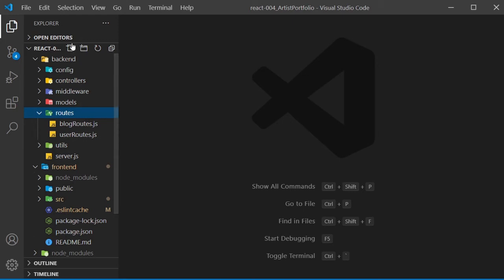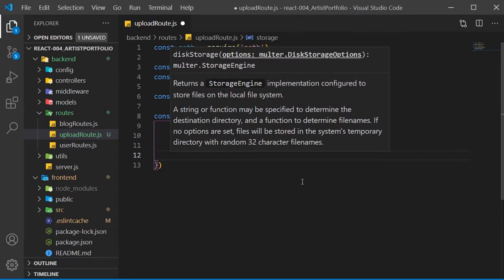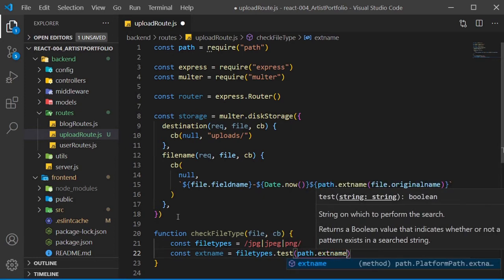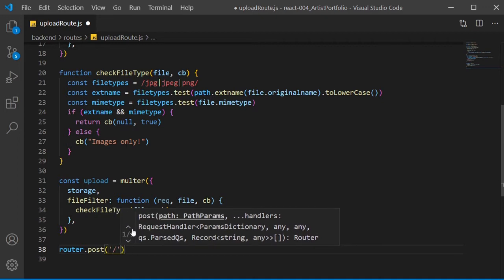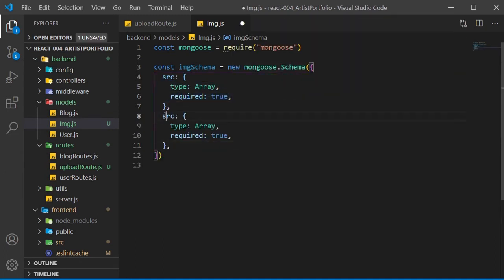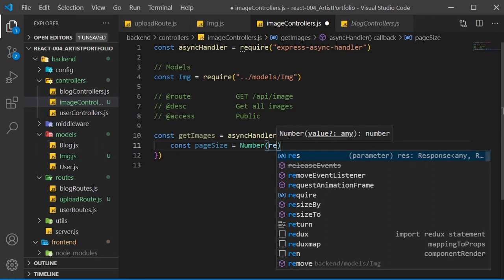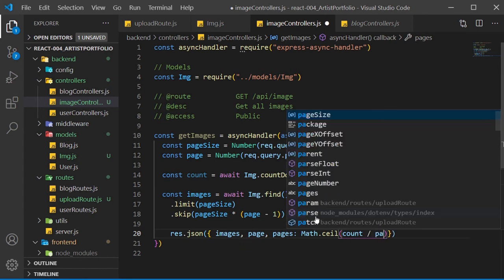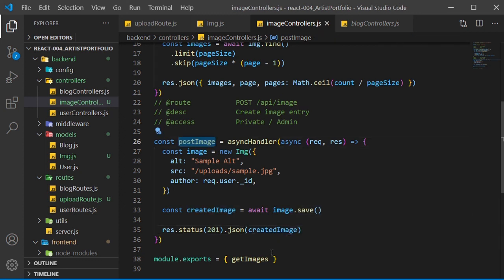CRUD Tutorial using the MERN Stack - Portfolio Website - Image Upload Route | Part 11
In part 11 we’ll create the image upload route, an image model, and start on the controllers.